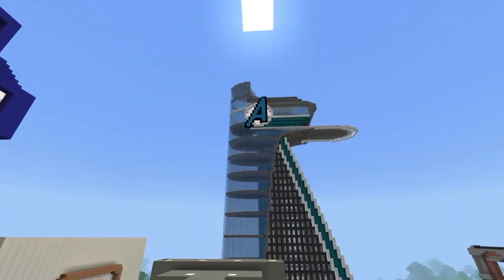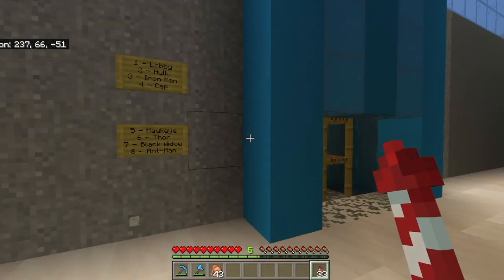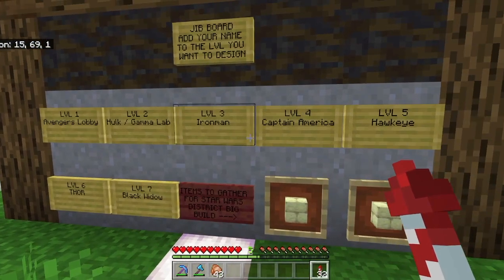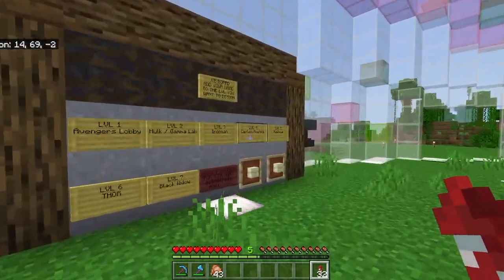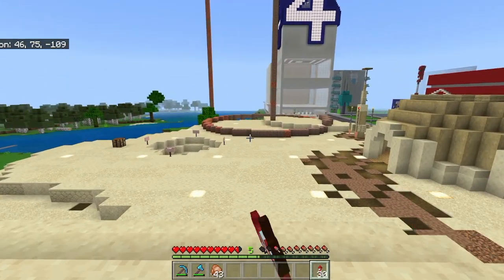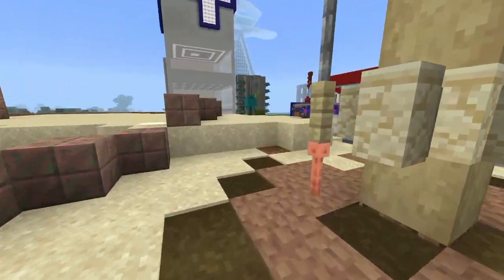IT'S DONE! We Built Avengers Tower in MINECRAFT!!! - FANCRAFT 13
That's right! After weeks and weeks of hard work the first BIG TEAM BUILD of Earth 4 is done with Avengers Tower! Enjoy... (and live and what not)